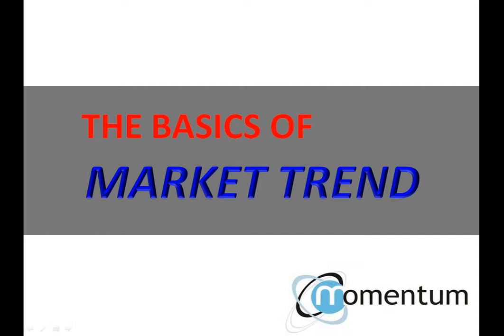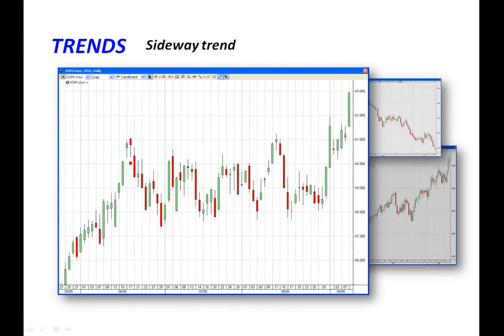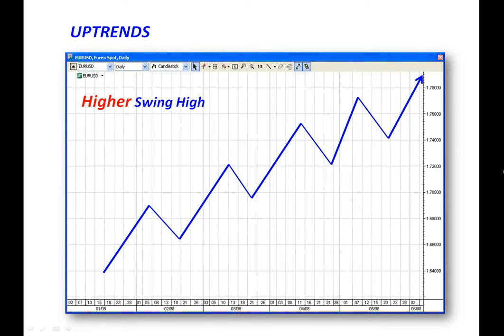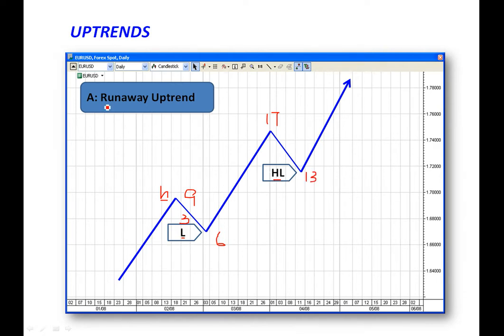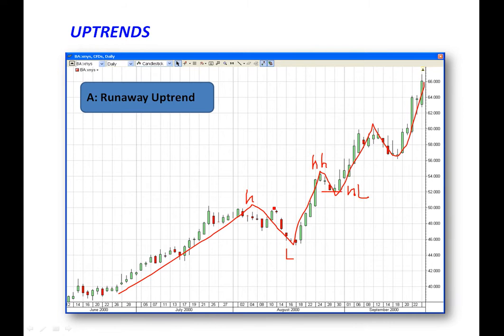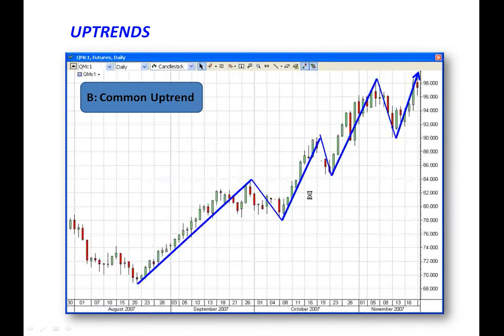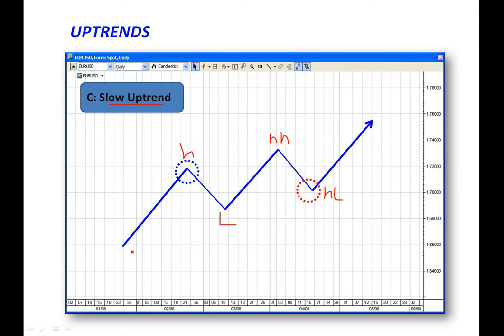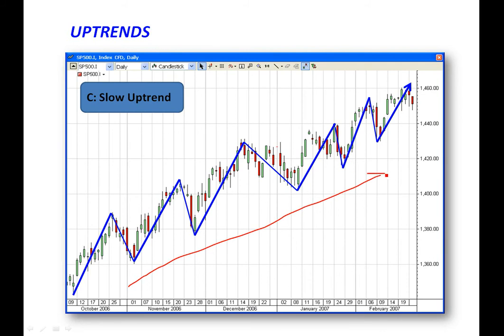C2 The Basic Of Market Trend P1 Up Trends.